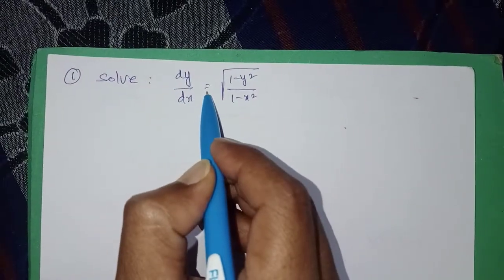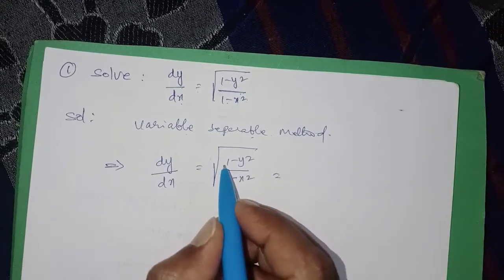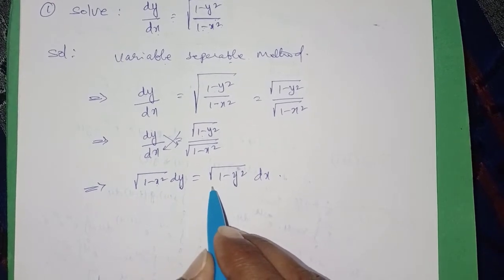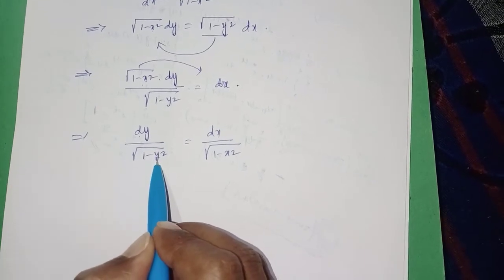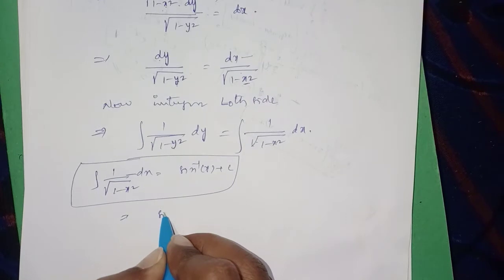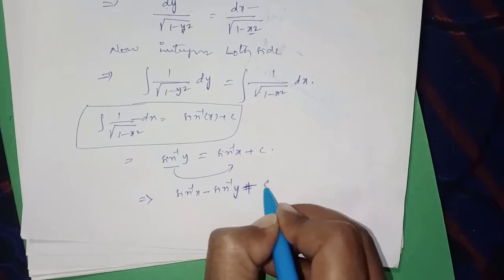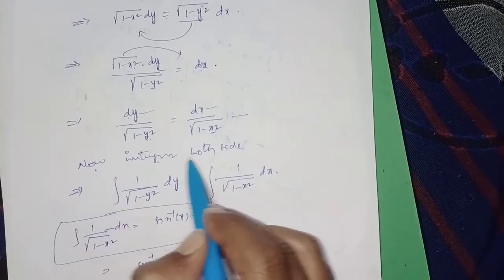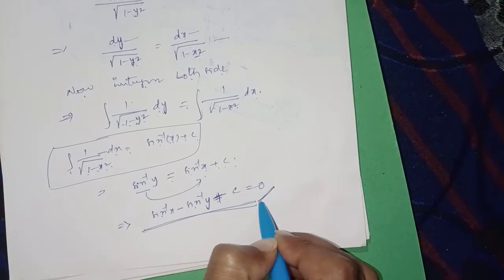Easy to pass Diploma 3sem maths for all curriculums..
Differential Equations of First order..
variable separable method..